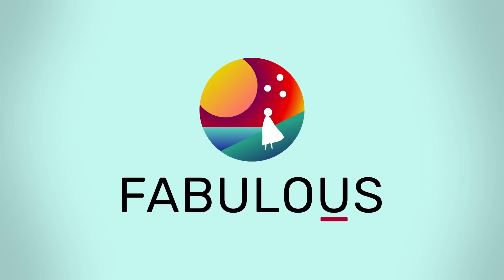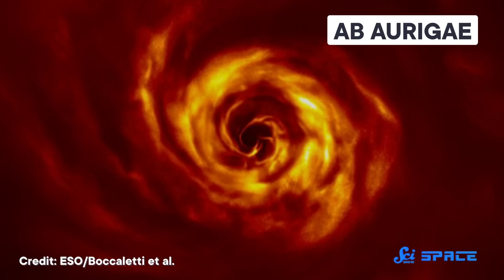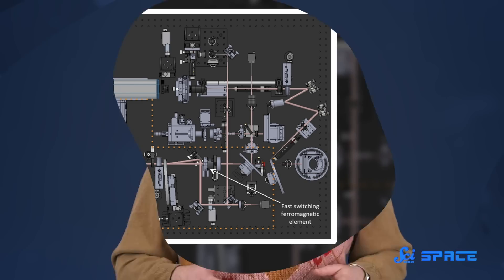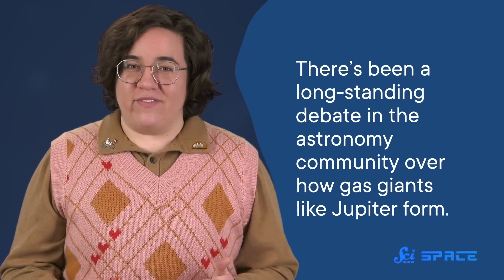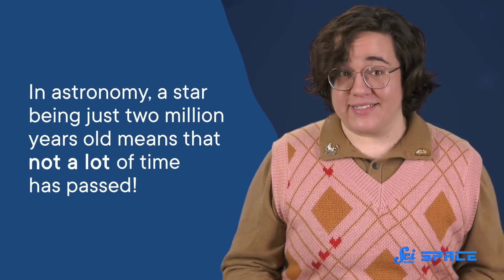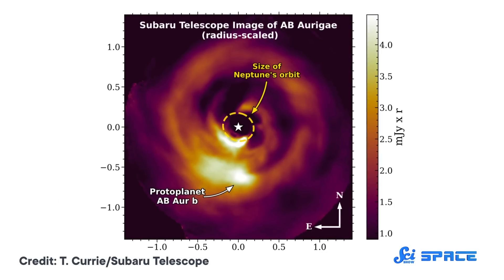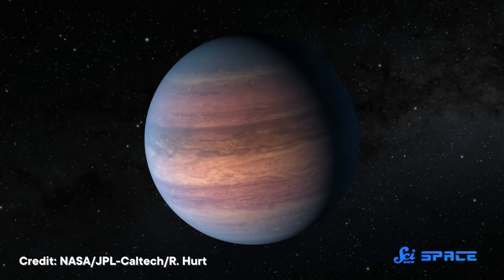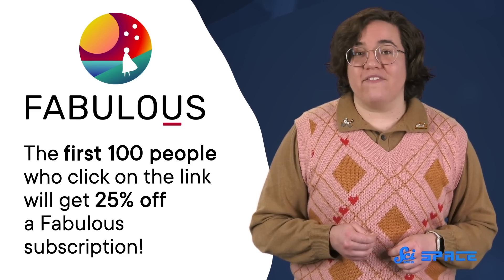We Might Be Wrong About Planet Formation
Though we’ve been able detect thousands of exoplanets in the last few decades, we’ve now directly imaged an exoplanet that changes our whole perspective on how we think planets like Jupiter form!

Image Sources:
Thumbnail Modified from: NASA, ESA, Joseph Olmsted (STScI)